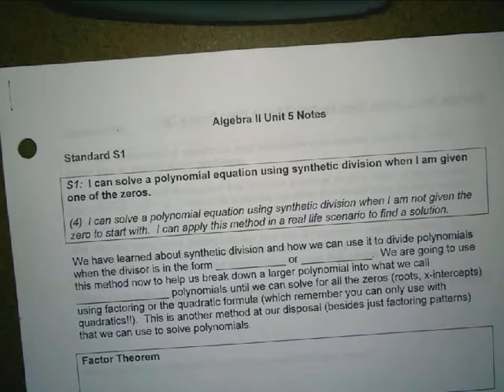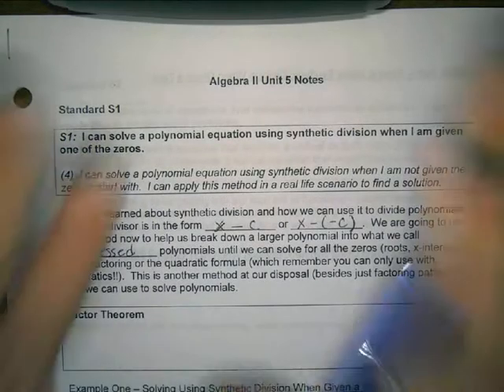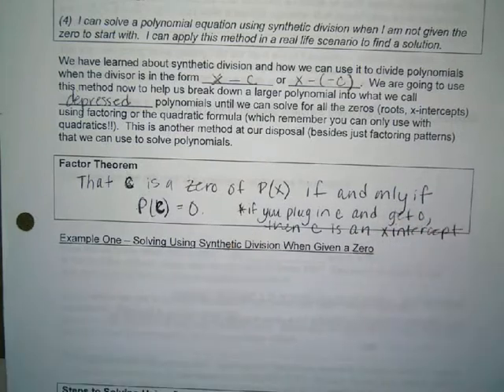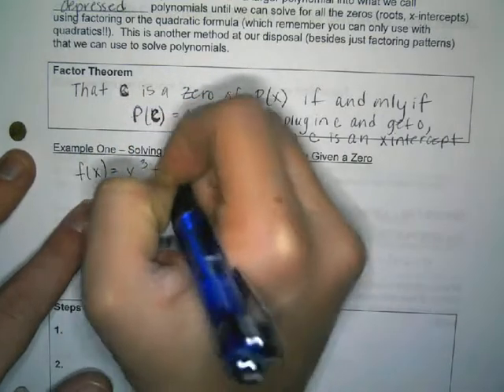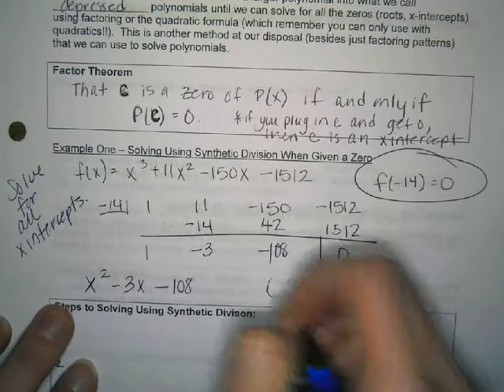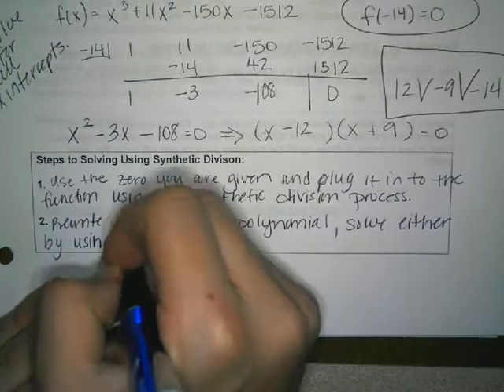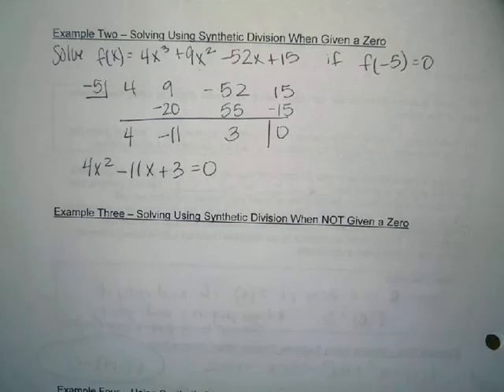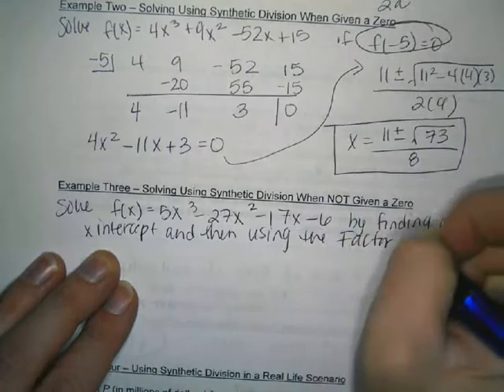S1 algebraII Remainder Theorem